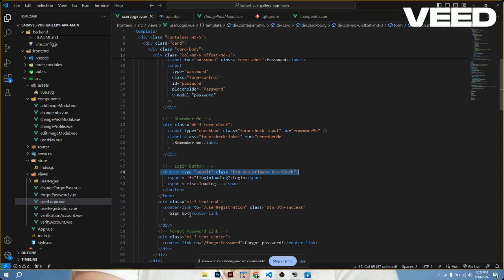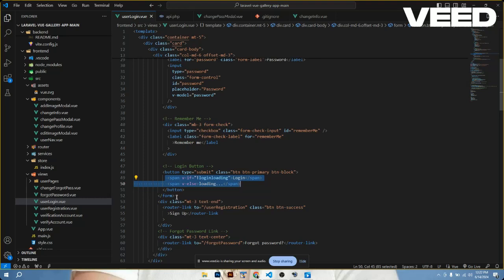ALLAN ANGCO Jun 14, 2024 1